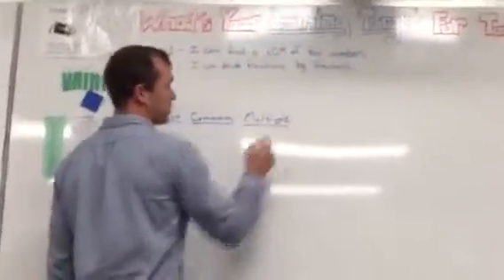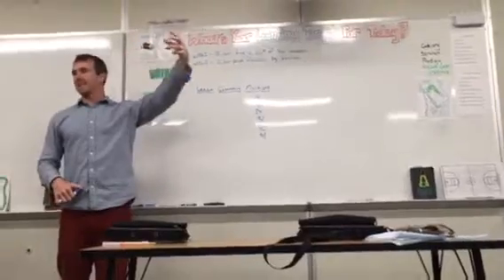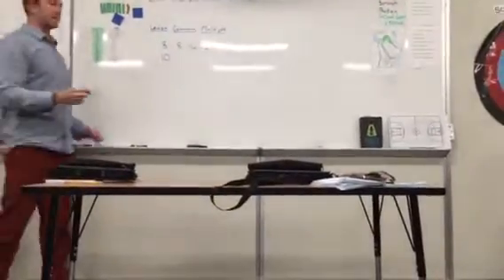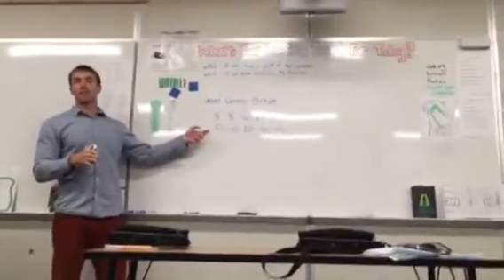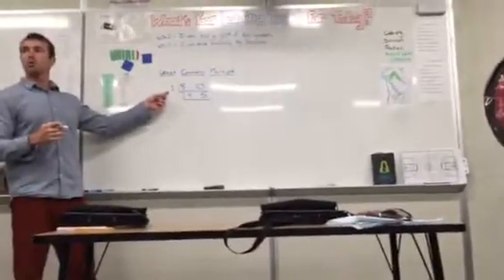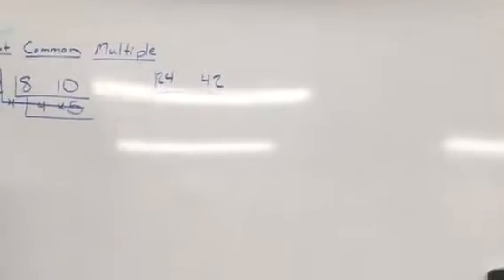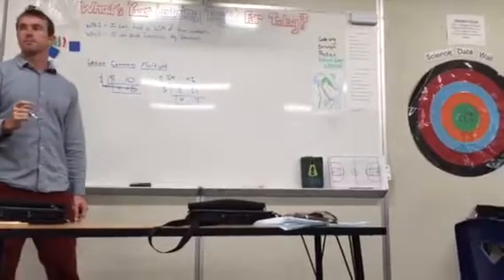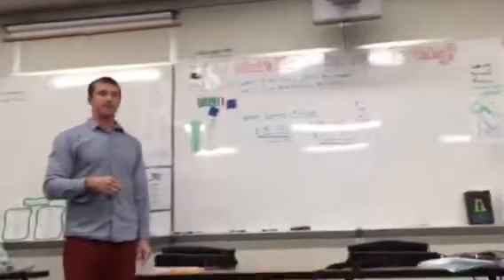Least Common Multiple -Doud